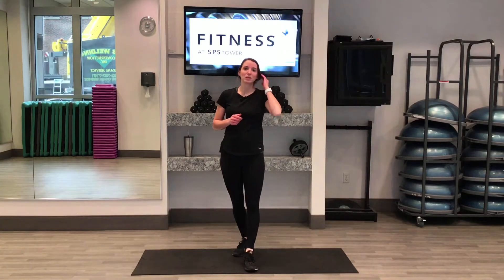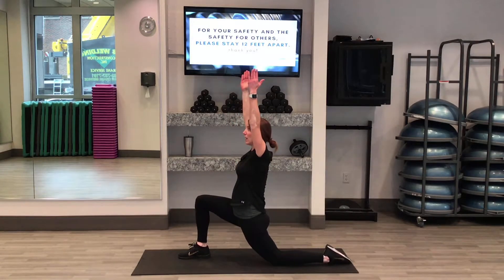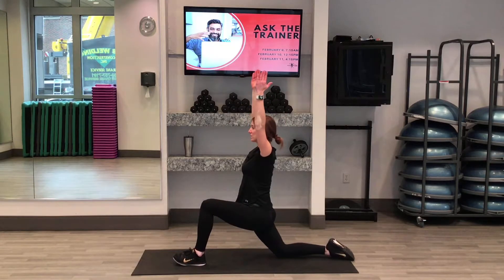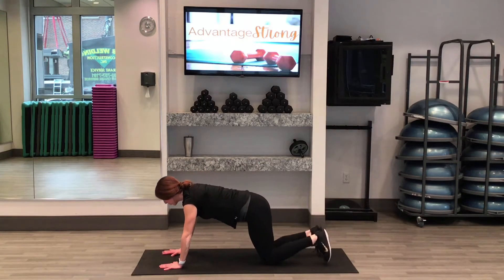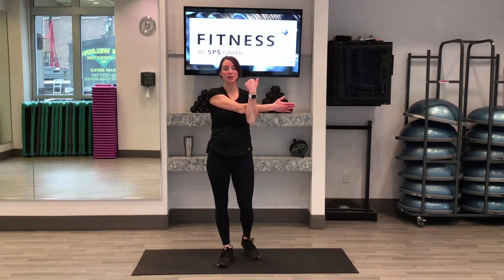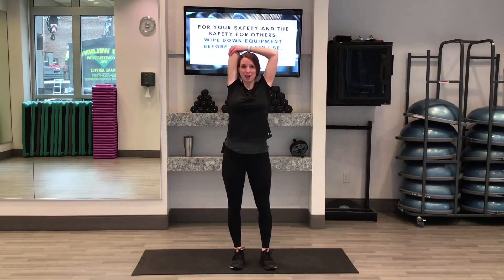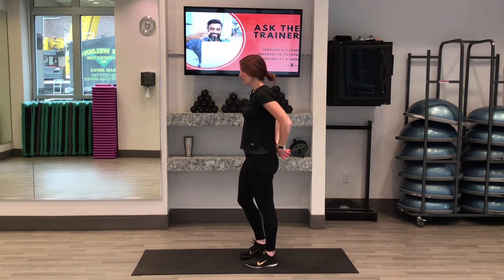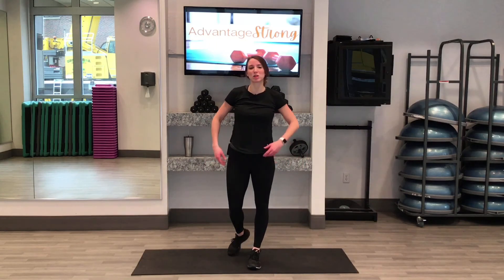5 Minute Cool Down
This cool down is the perfect addition to any workout... bike ride, run, strength training, or a class. It is quick and simple, no equipment required!